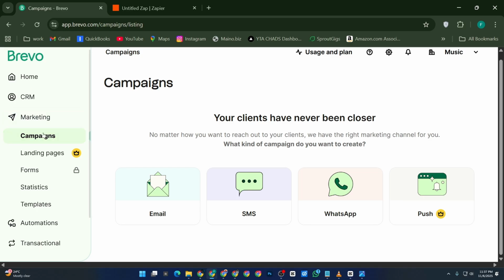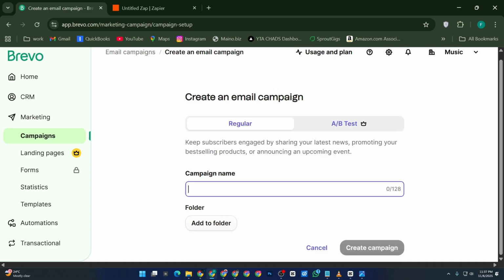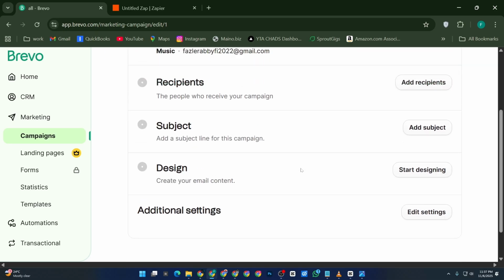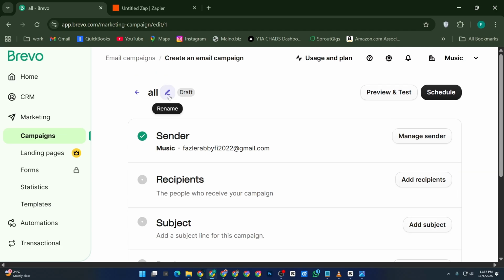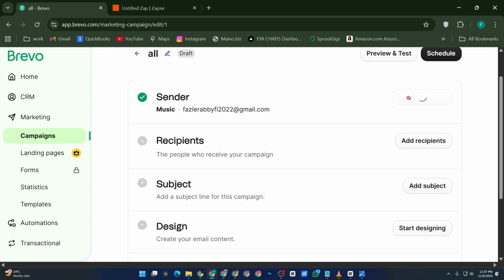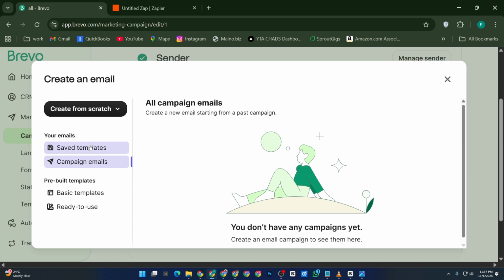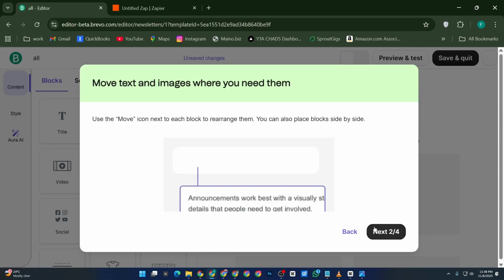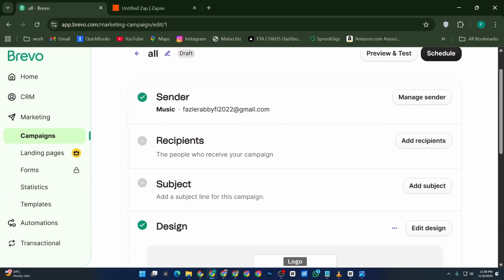How To Make A Newsletter In Brevo - (2025) Step By Step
Learn How To Make A Newsletter In Brevo Step By Step
To make a newsletter in Brevo, log in, go to Campaigns → Create an Email, choose Regular Campaign, pick a template or start from scratch, design your content with the drag-and-drop editor (add images, buttons, and personalization), choose your recipient list or segment, preview and send test emails, schedule or send now, then monitor opens, clicks and deliverability in Reports.

Description/Tags: Brevo newsletter tutorial, create newsletter Brevo, Brevo email campaign step by step, Brevo email editor, Brevo automation, Brevo campaign tips 2025, email marketing Brevo, Brevo send newsletter